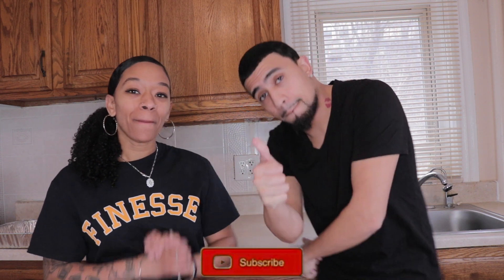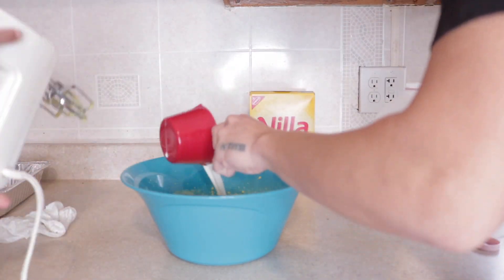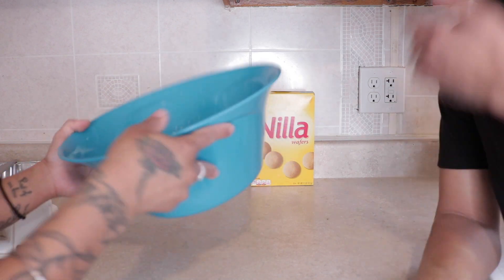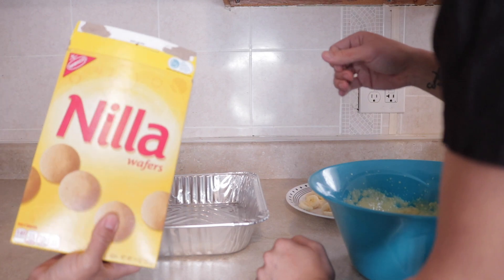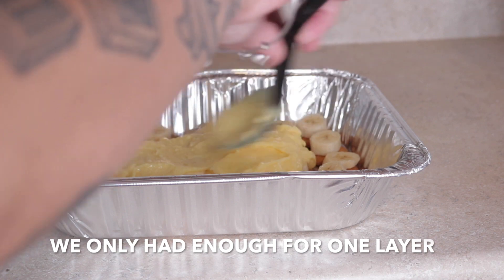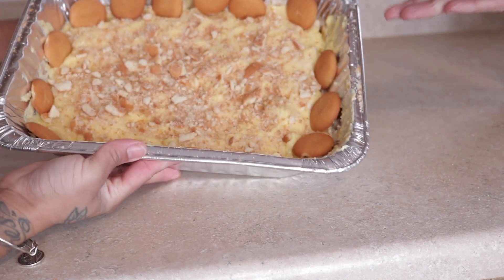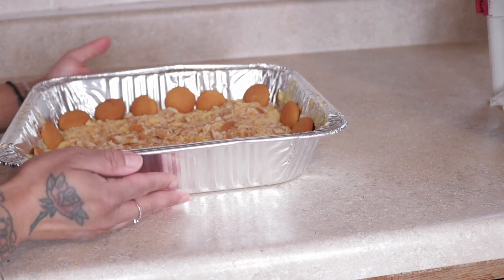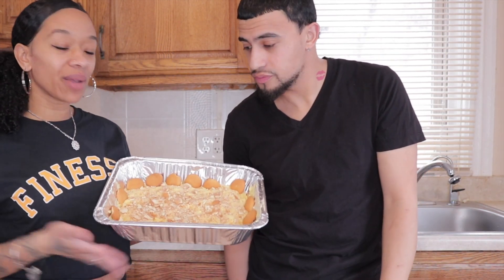HOW TO MAKE BANANA PUDDING | BAKING W. ED & SHELL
IF YOU GUYS ENJOYED , GIVE THIS VIDEO A BIG THUMBS UP

SEND US SOME GOODIES
E&M FAM
PEEKSKILL NY, 10566

FOLLOW SHELL ON INSTAGRAM
SIMPLY_SH3LL
FOLLOW ED ON INSTAGRAM
WESTSIDEWARD

SHELLZ417
WESTSIDEWARD

SIMPLYSH3LL
WARDSPRAYER